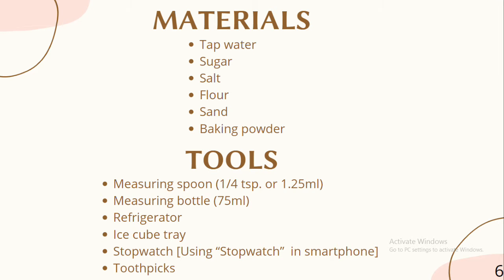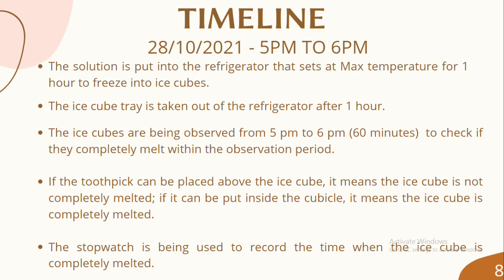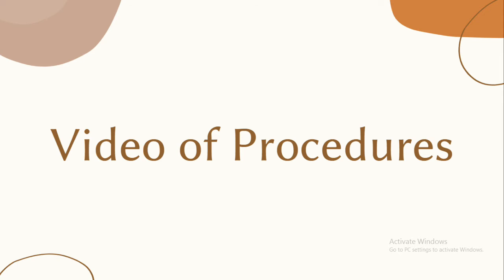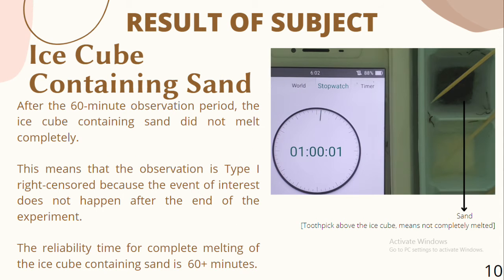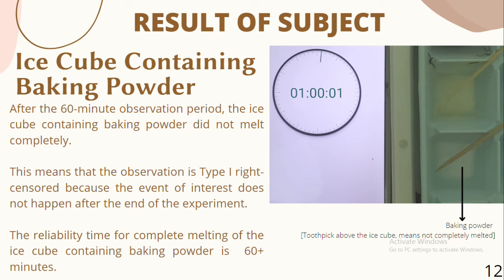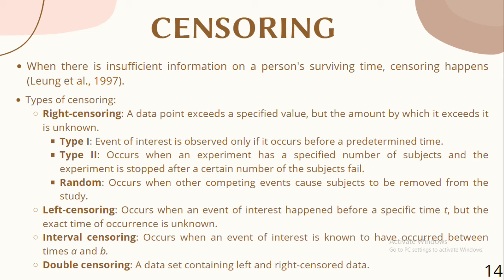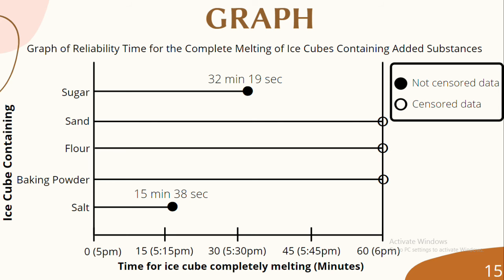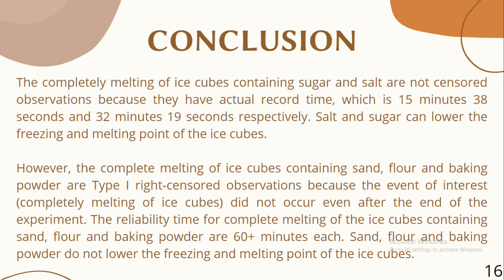A211 SQQS3143: Reliability Time for Complete Melting of Ice Cubes Containing Different Substances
Submitted to: PROF. MADYA DR. NAZRINA BINTI AZIZ

Prepared by: NG WENG HONG (263190)